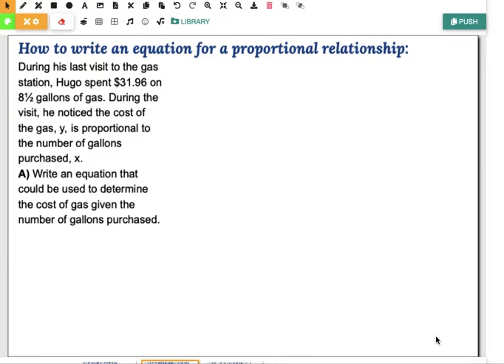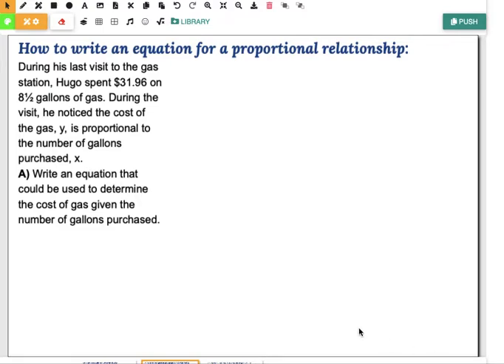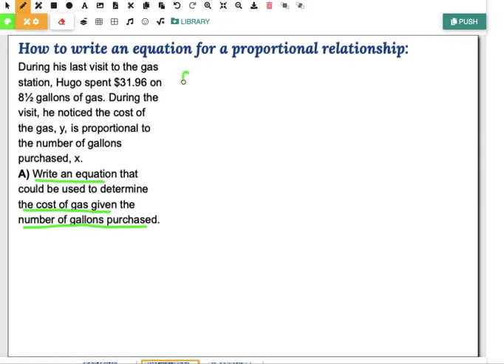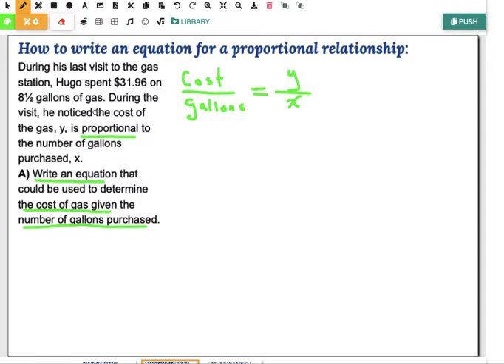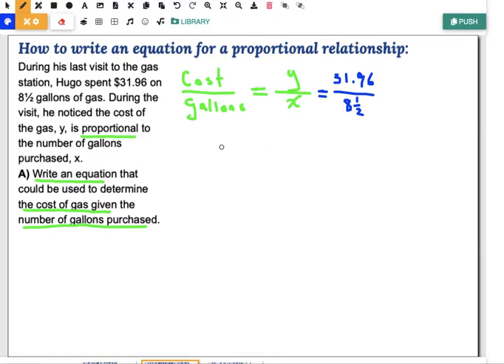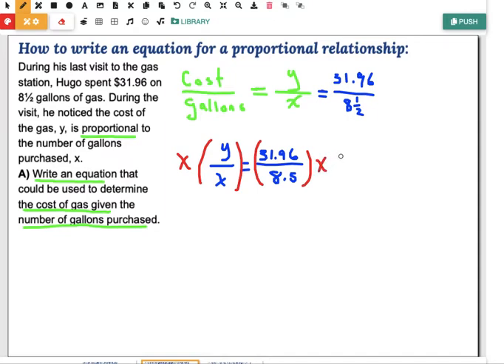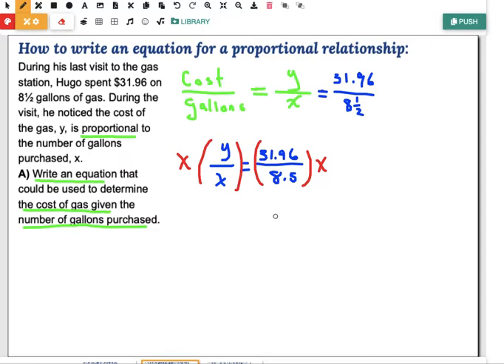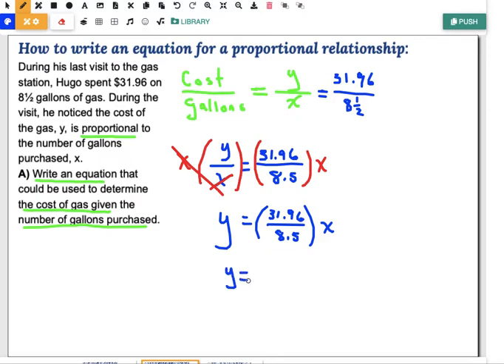7RP2c How to write an equation for a proportional relationship